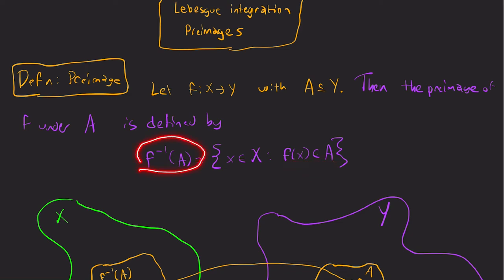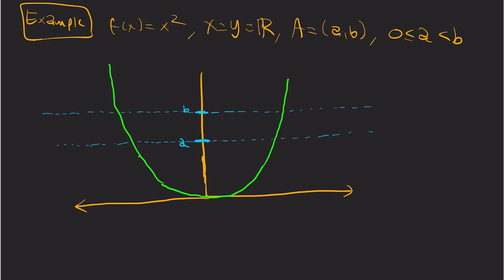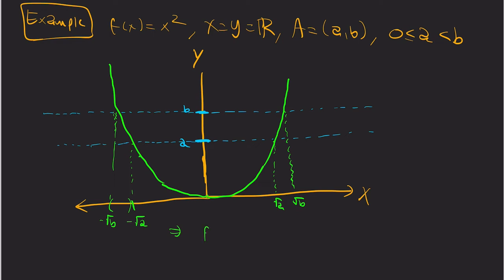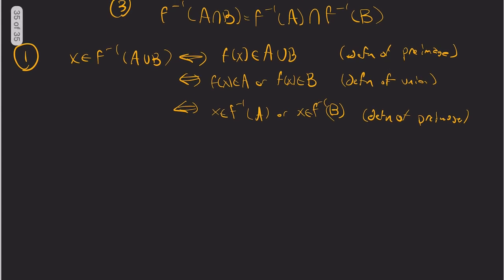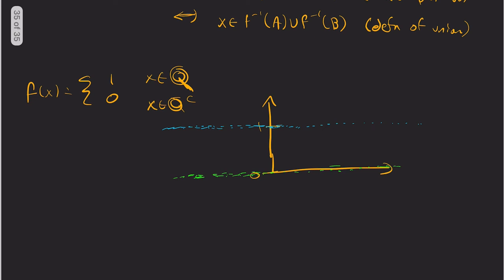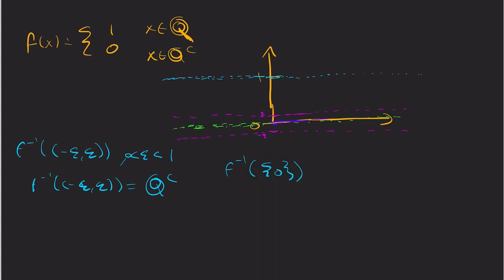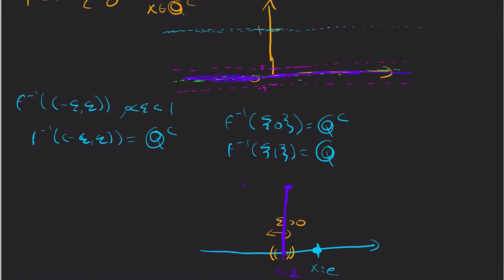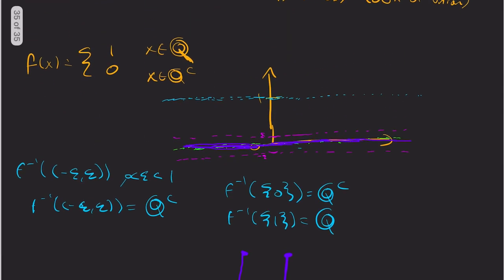Lebesgue Integration 1: Preimages and Revisiting the Dirichlet Function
We go over the definition and important properties of preimages. We then motivate their use by revisiting the Dirichlet function and motivating a possible definition of a new type of integral, namely the Lebesgue integral.

NOTE: I make a poor color choice at the end with purple on black background. THIS IS PRETTY HARD TO READ ON AN IPHONE! Turn your brightness up on a computer, and you should be able to read that section. It's only the last few minutes of the video, so most of it should be watchable on a phone.